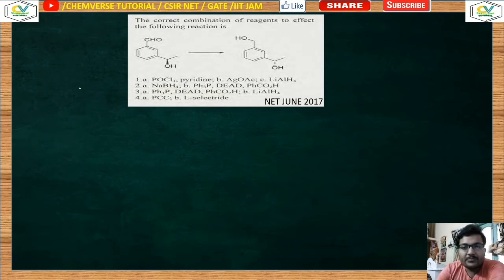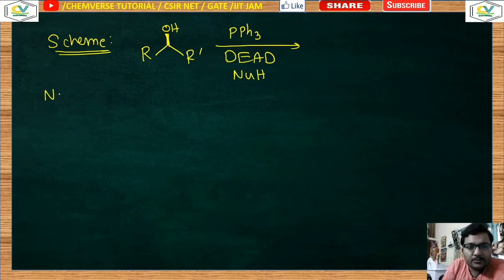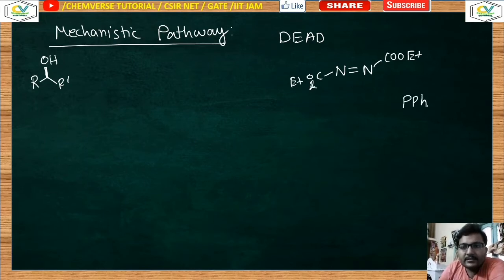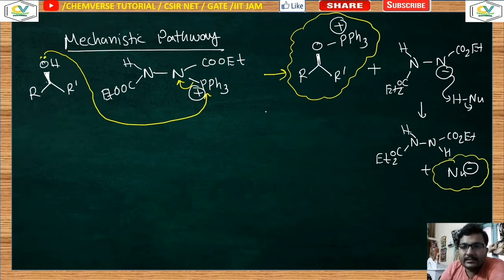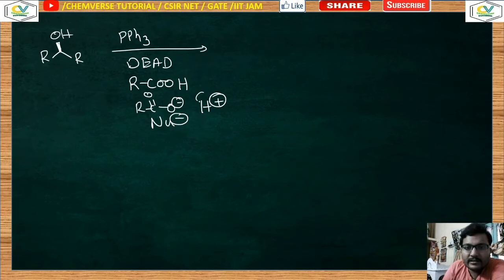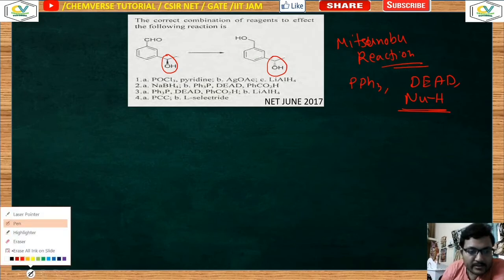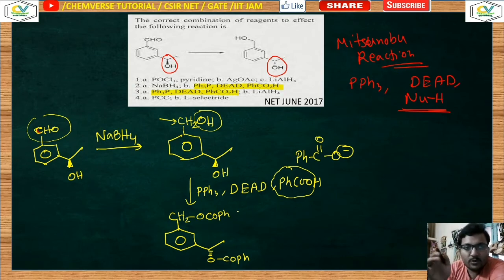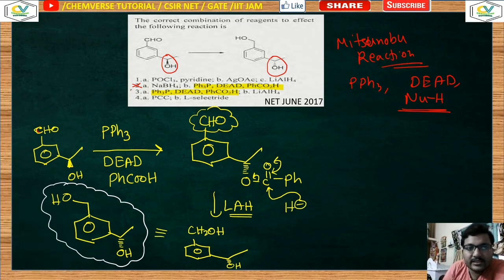MITSUNOBU REACTION|NAME REACTION(4)|CSIR NET|GATE|IIT JAM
Detailed mechanism of Mitsunobu reaction haa been discussed and you can apply the concept by watching the   previous years queation solution on the basis of Mitsunobu Reaction.